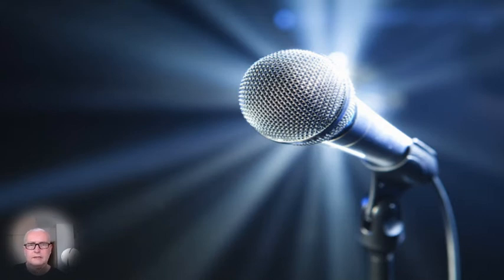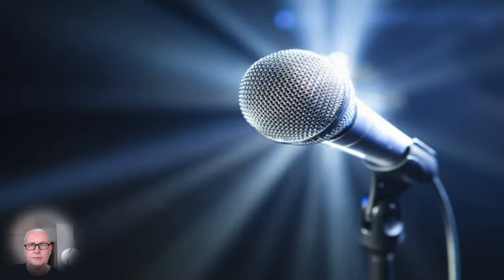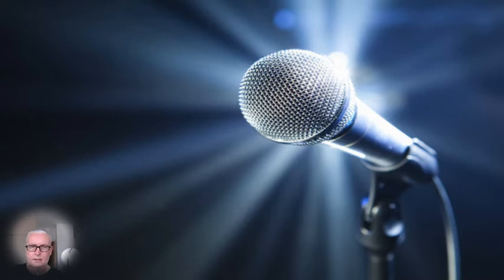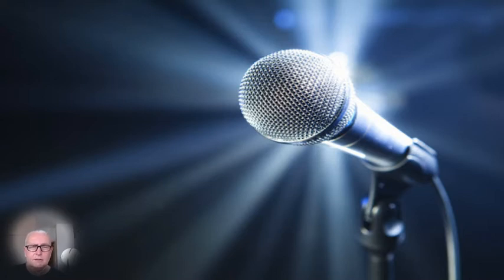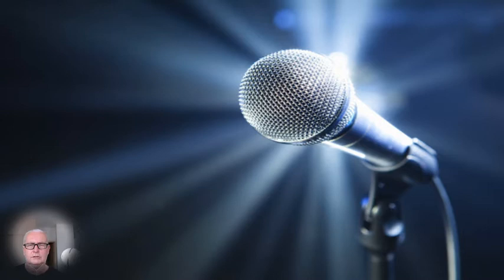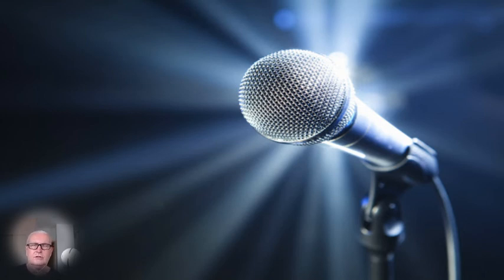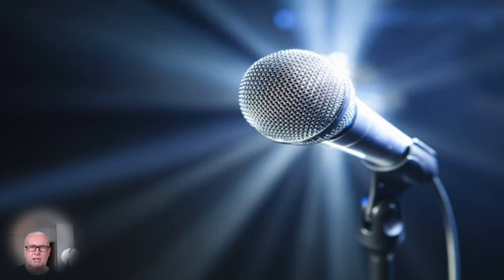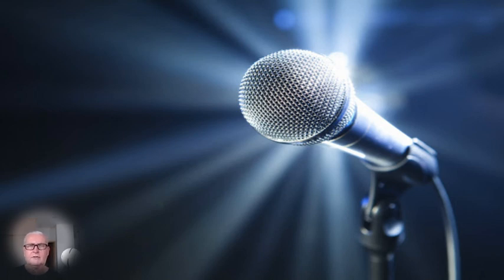Stand up and regain your voice!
Sow a seed into the Ministry and take part in the challenge of GOD

Build with us the Headquarters of the Dwelling places of Zion

We are live every Thursday at 9 pm CST and every Sunday at 8 pm CST.

NEW: Get your Exodus wallet to store the wealth of the sinners that will be given to you as a righteous gift

Also sign up for your Vaultoro account to buy Gold with your Exodus funds

Walk with me on a new journey towards the holy mountain of the Lord - Mt. Zion.

Happy Viewing!

Invest
Patrons will have access to extra teachings and special videos

Blessings

Be blessed and embrace the Spirit of the LORD!

Michael